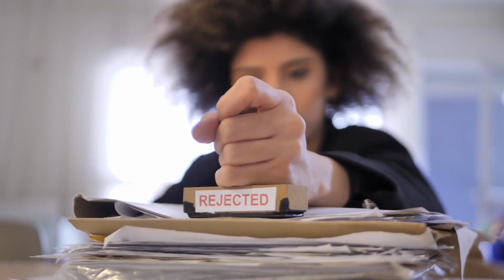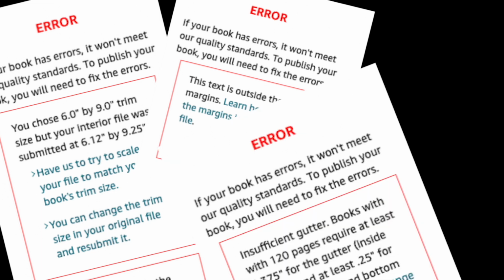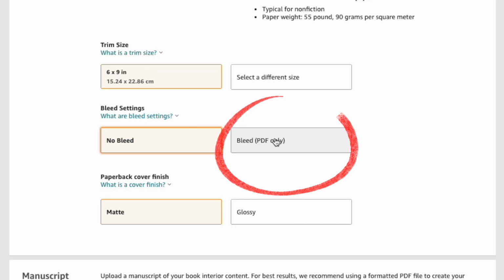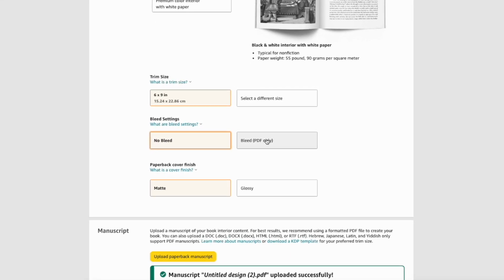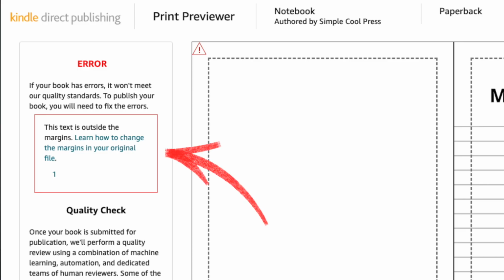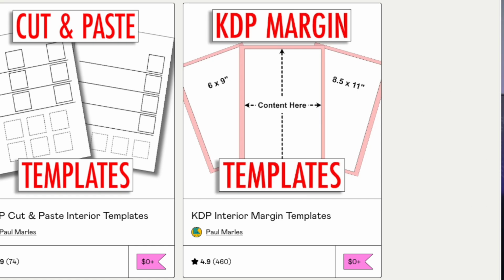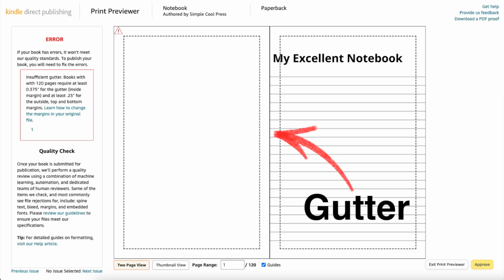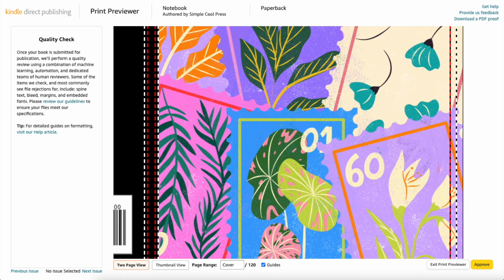5 Reasons Your KDP Low Content Books Get Rejected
Getting KDP no content and low content books rejected or getting processing errors at the preview stage can be very difficult to understand and be confusing. The 5 most common errors are with author names, bleed, margins, book cover size and embedded fonts. I look at all these issues, the reasons why, the KDP error messages and how to correct them so that you can get to publishing your low content books without fuss.

00:00 Introduction
01:17 Author Names
02:49 Page Bleed
04:05 Page Margins
05:15 Gutter Margins
06:16 Book Cover Size
07:02 Embedded Fonts

About this video - In this video I look at the common cause of KDP book errors and rejections and how to correct them.